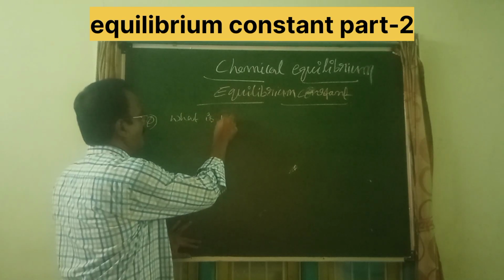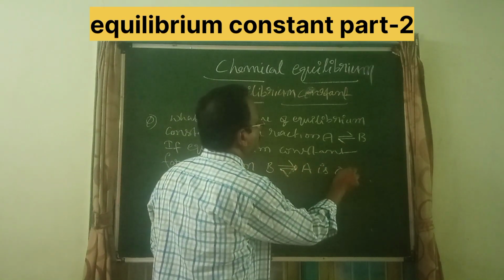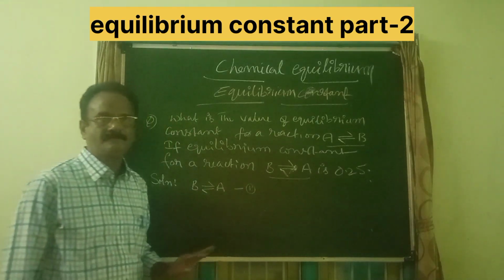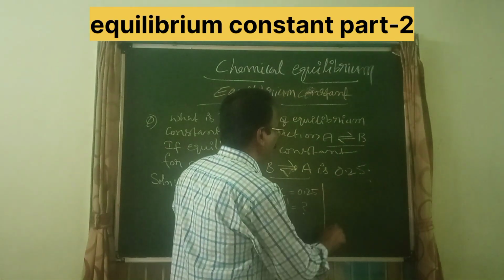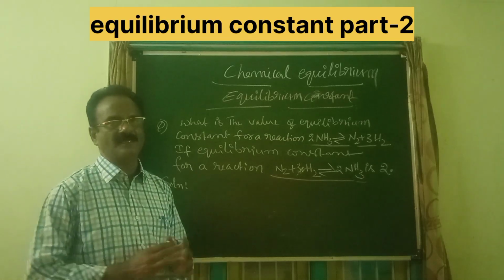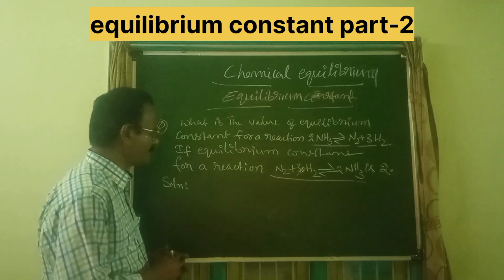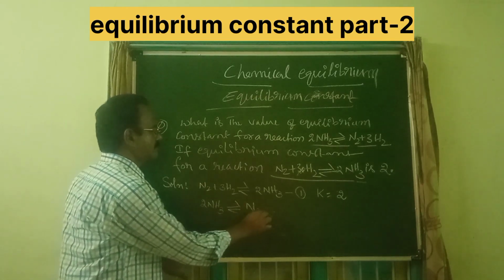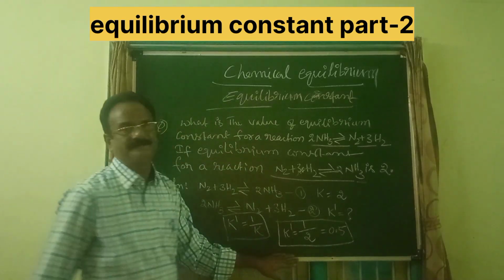equilibrium constant, problem 2@part 2